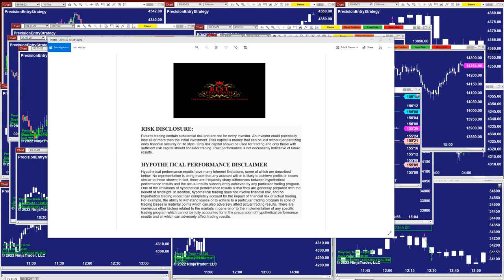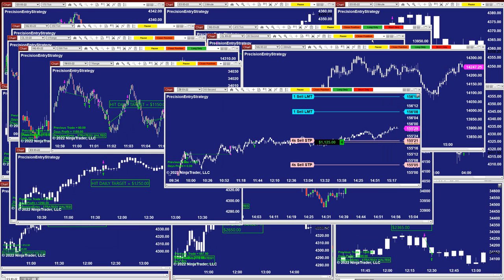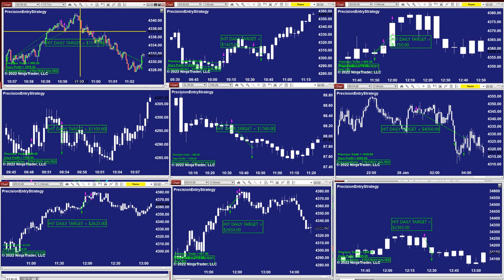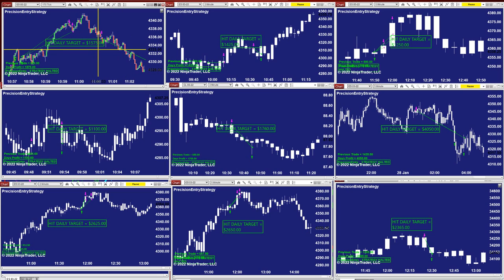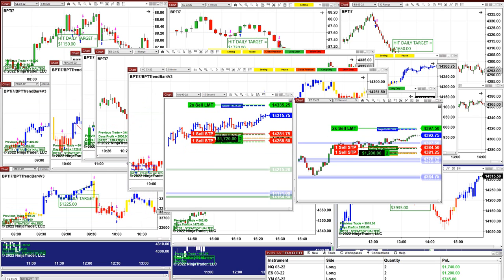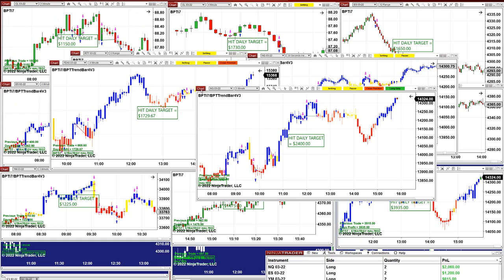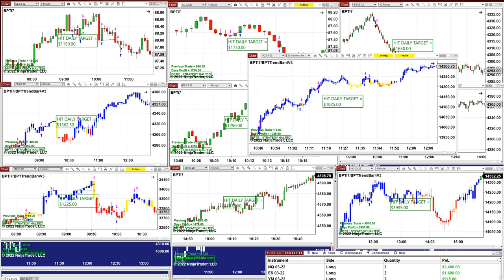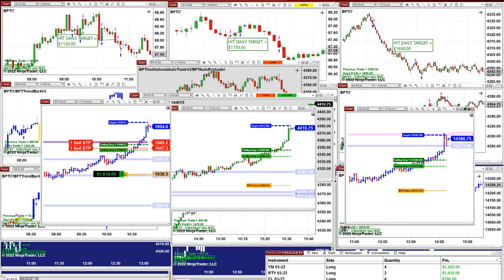Autotrader, Automated Trading, Ninja Trader, Automated Signal Entry , Best Pro Trading, 1620